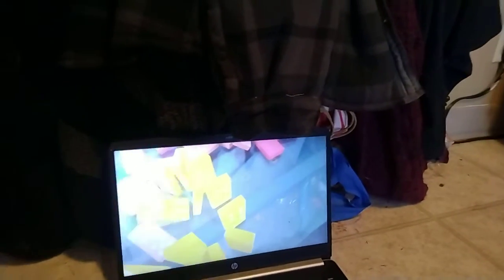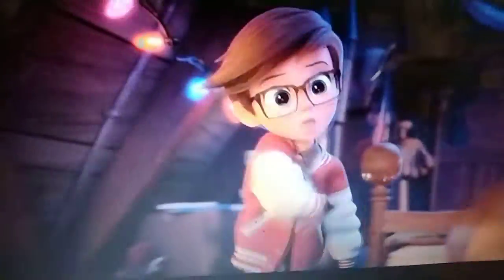60 subs with Kelly Marie tran